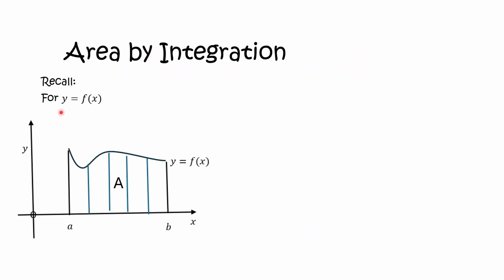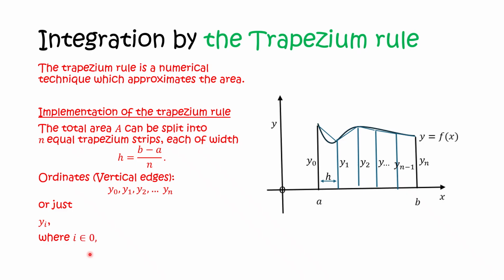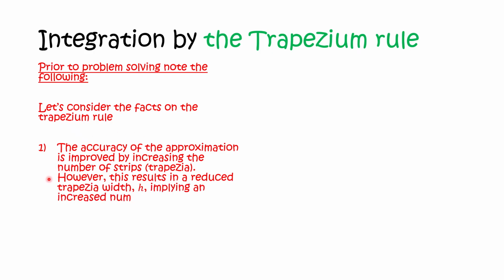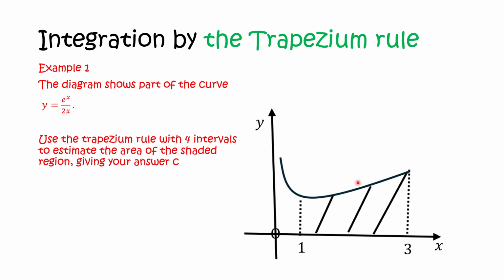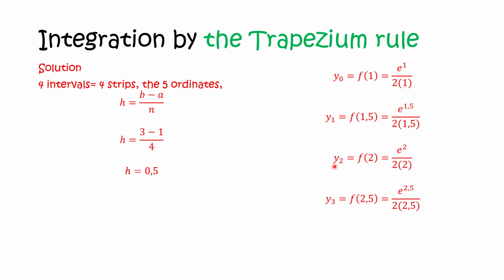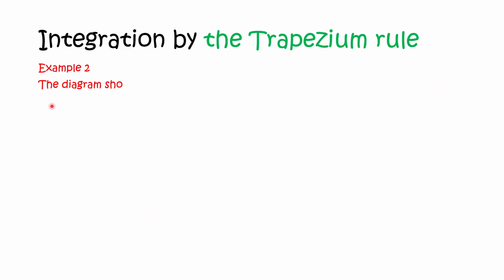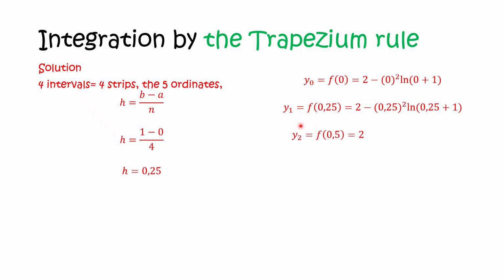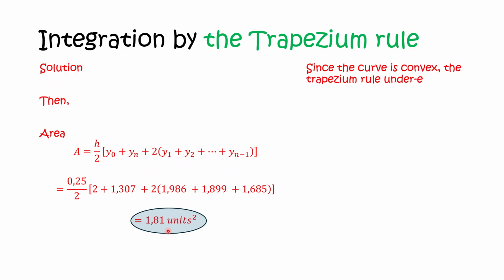Integration Trapezium rule Part 14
We introduce and solve problem using the Trapezium rule
0:40 Recap of Area by integration and limitations
01:45 Trapezium rule
05:10 Facts on the Trapezium rule
 07:40 Example 1
13:00 Example 2
17:00 Task